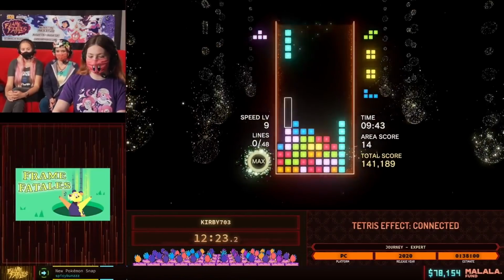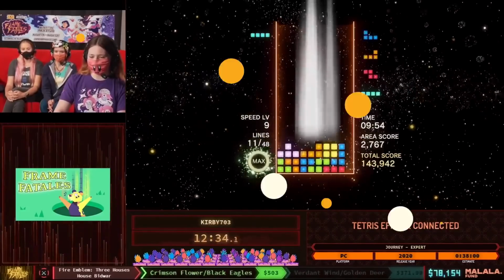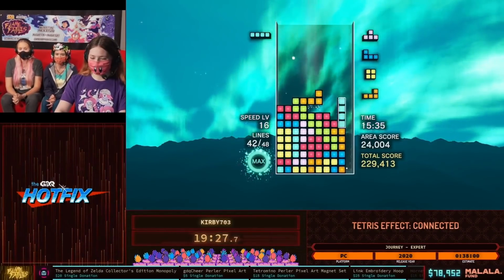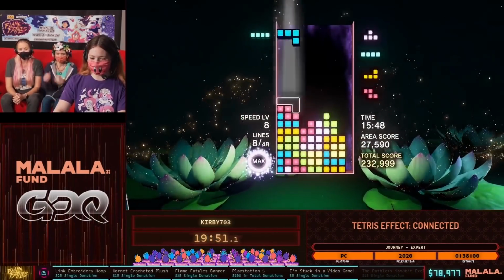Tetris Effect: Connected Developers React to 31 Minute Speedrun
Watch along with Tetris Effect: Connected developers Sarah Crowe (Community and Social Media Specialist, Enhance), Tomohiro Tatejima (Lead Multiplayer Designer, Tetris Effect: Connected) and Mark MacDonald (Producer, Tetris Effect: Connected) as they react to this 31 Minute Speedrun by speedrunner Kirby703. T-Spins abound!

Special thanks once again to Games Done Quick!